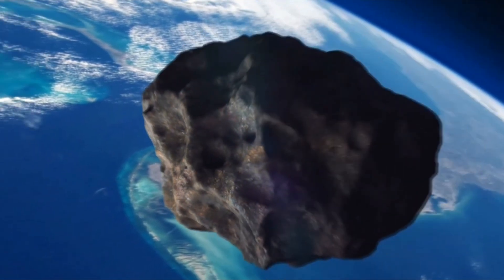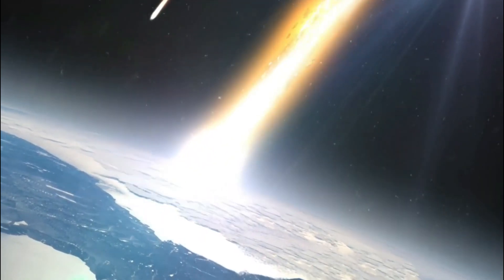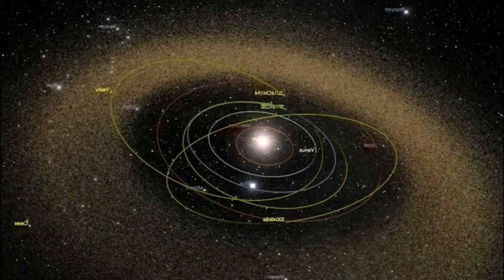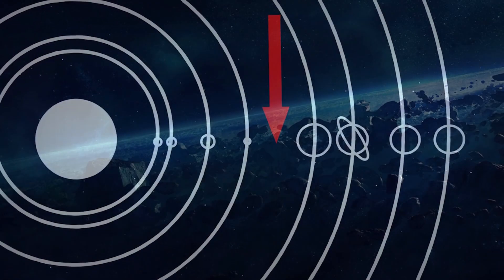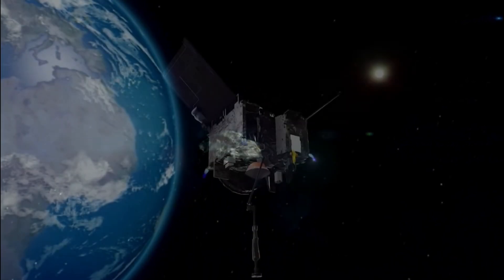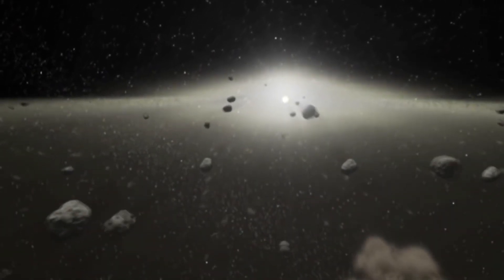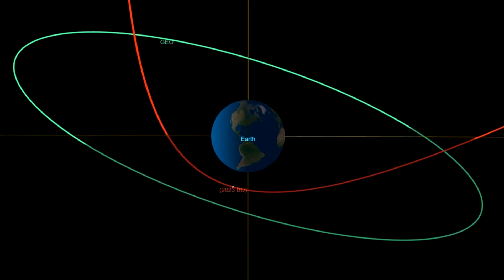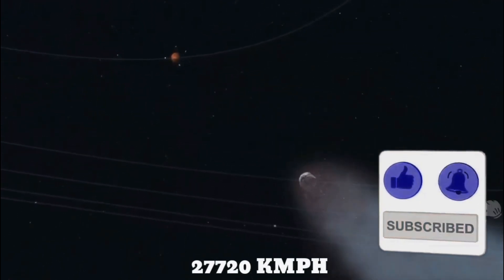🌠BREAKING Space News | Asteroid 2023BU Just Grazed Earth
Space news, space update March 2023
An asteroid the size of a box truck made one of the closest passes of planet Earth ever recorded. The small near-Earth asteroid, called 2023 BU, zipped over the southern tip of South America at 7:27 p.m. ET Thursday about 2,200 miles or 3,540 kilometers above Earth’s surface. This distance was well within the orbit of global satellites. There was no risk of the asteroid striking Earth, according to NASA. If the space rock, which is estimated to be 11.5 to 28 feet or 3.5 to 8.5 meters across, had headed for Earth, it would have transformed into a fireball once it entered the atmosphere and disintegrated. Any remaining debris would have fallen to the ground as small meteorites, according to the space agency.